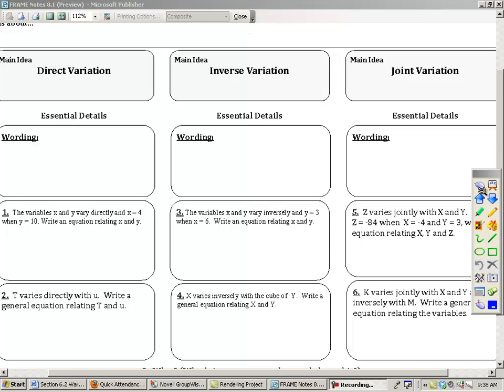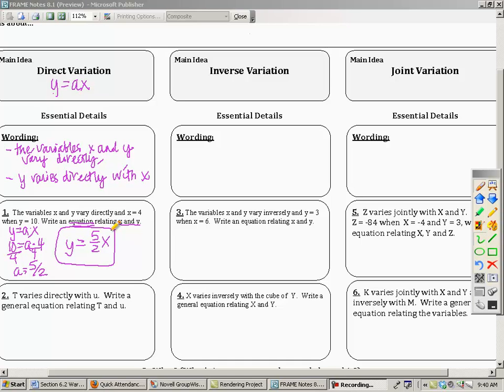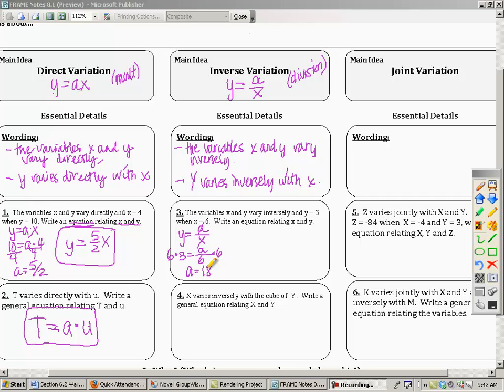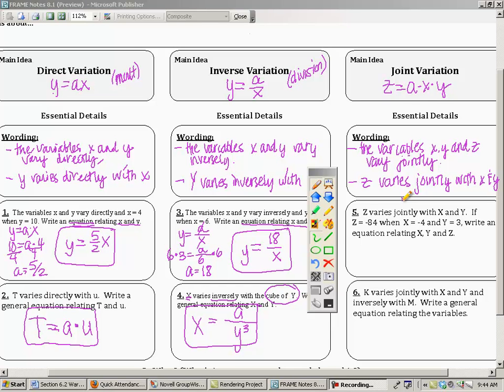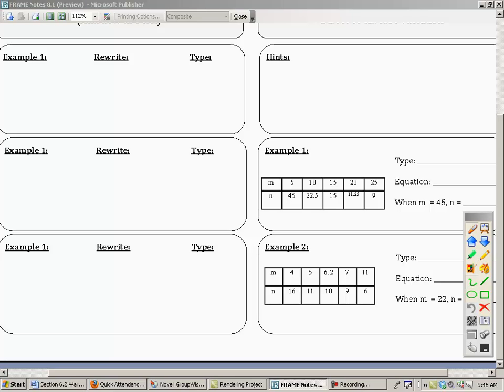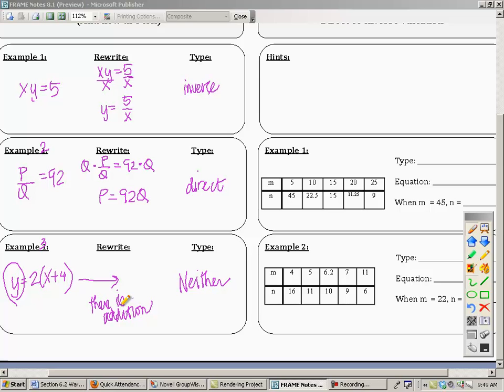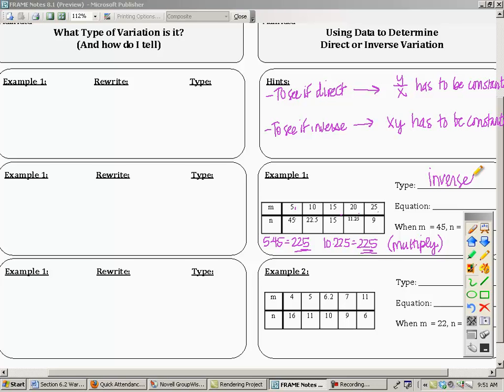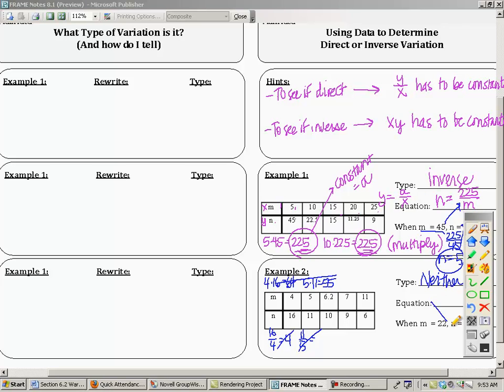Section 8.1 A2.mp4